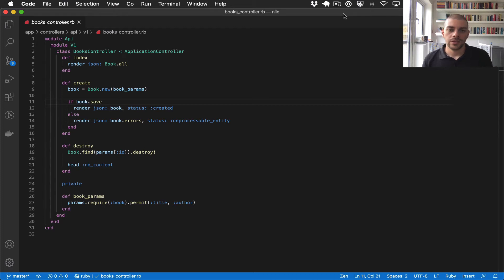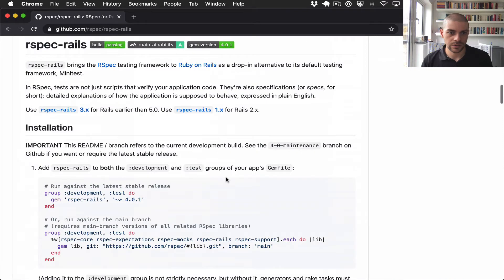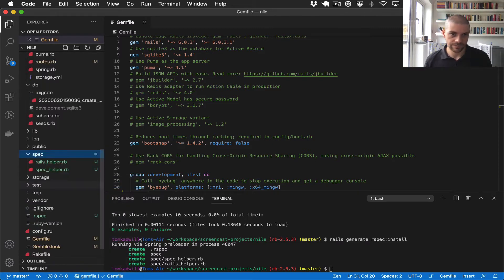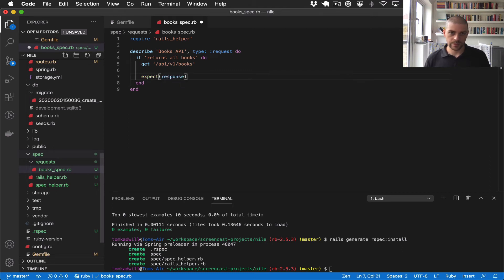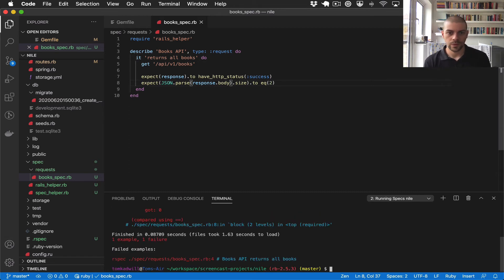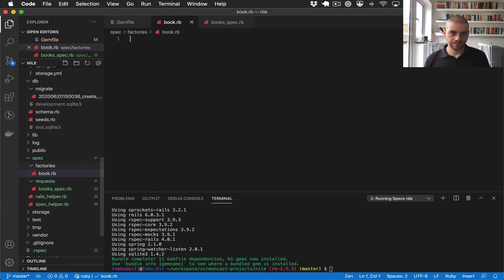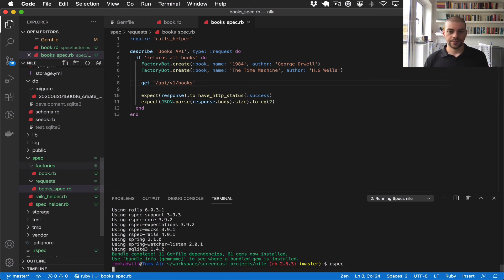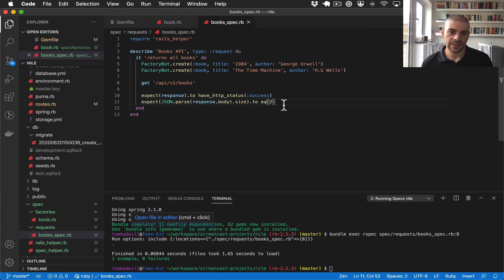Rails 6 API Tutorial - API Tests with RSpec p.9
This video covers:
0:09 - Why automated test is important and useful
0:41 - Using RSpec as a test framework
1:16 - Installing the RSpec gem
2:02 - Running RSpec via the command line
2:13 - Initializing the RSpec directory and test helpers
2:49 - Creating the first API request spec to test for a success status code
5:33 - Updating the test with an assertion for the response body
6:45 - Creating mock test data using FactoryBot